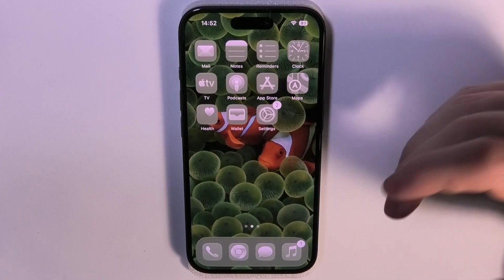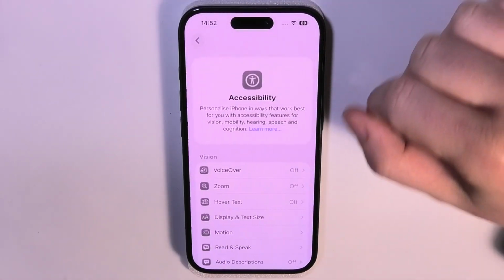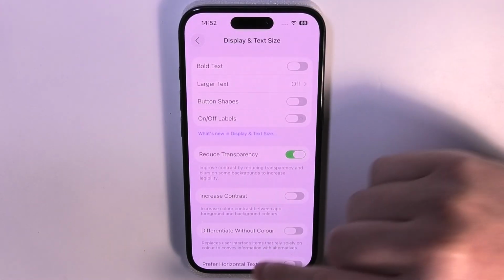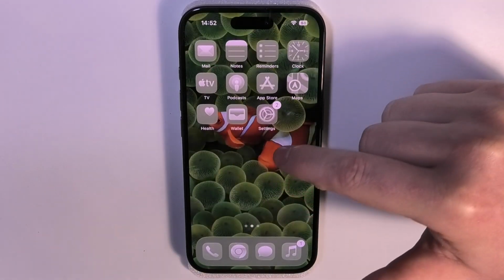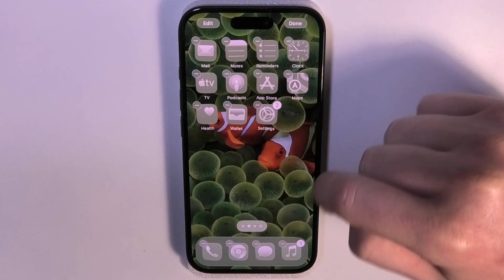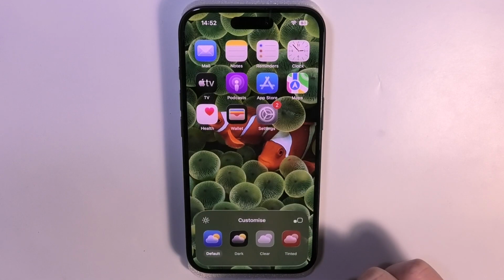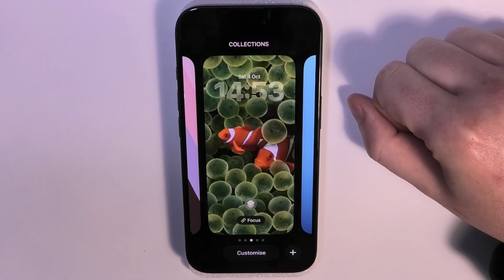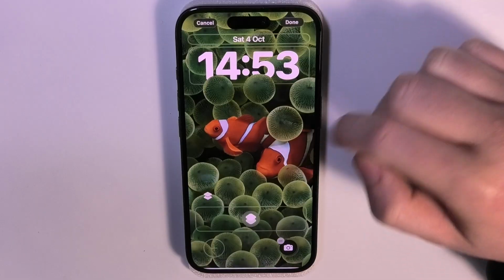iPhone 17 Pro - How to Disable Liquid Glass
Liquid Glass effects on the iPhone 17 Pro add a glossy, animated feel to UI elements. Disabling them can improve clarity and performance. It’s a balance between aesthetics and functionality. Choosing whether to keep it enhances visual comfort.

You'll also find other videos about iPhone 17 Pro on my Channel, so feel free to check out what tutorials I've recorded for you.